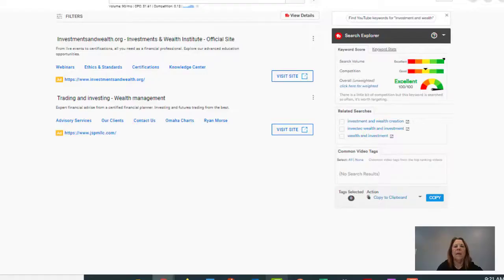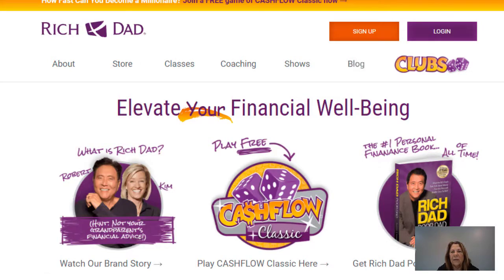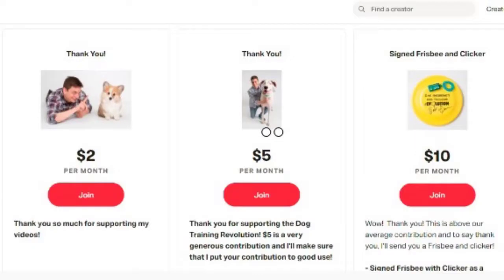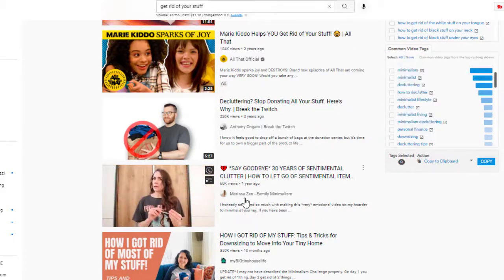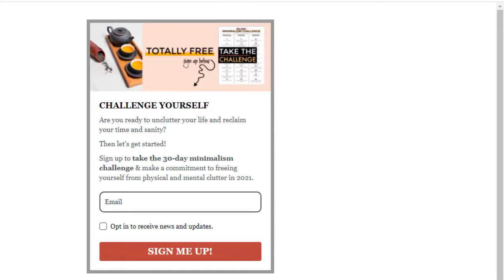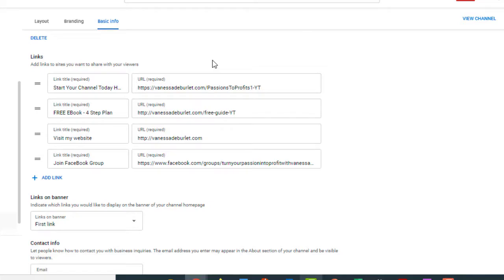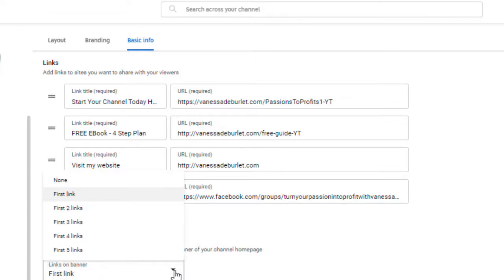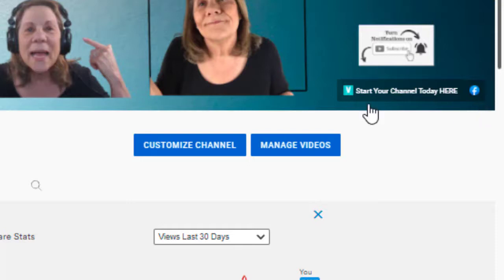How to add a CTA button to your youtube channel // Add Call to Action Button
You can add up to 5 CTA links to your YouTube Channel Page.  In this video I will show you some examples of how creators use this and then I will show you step by step how to add a call to action button/link.